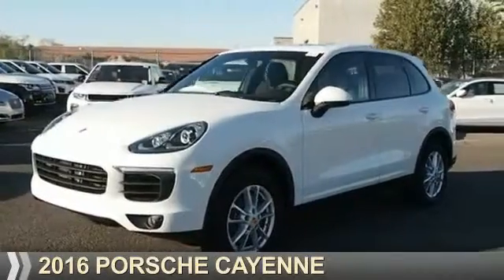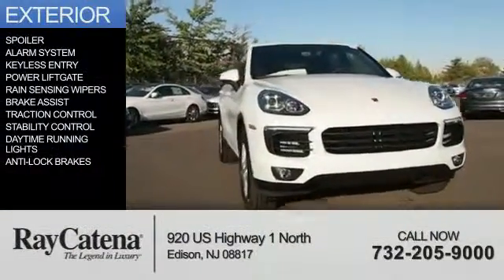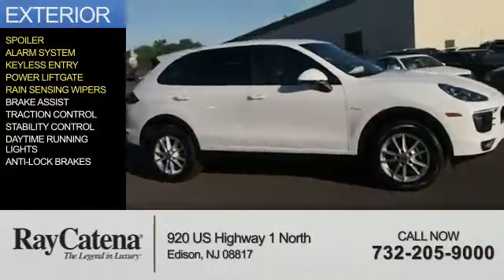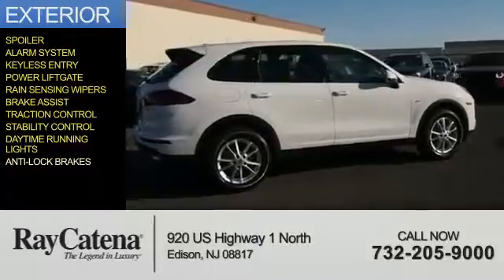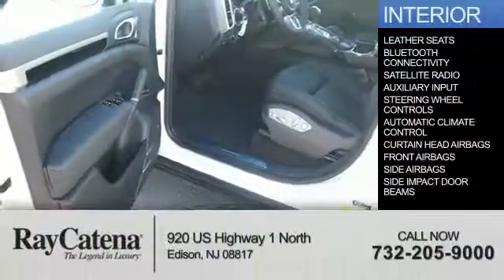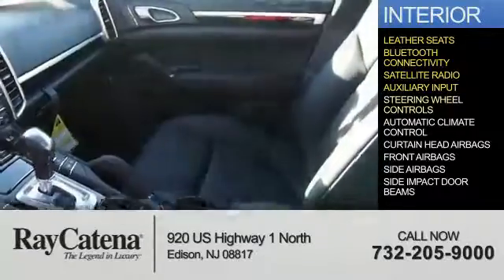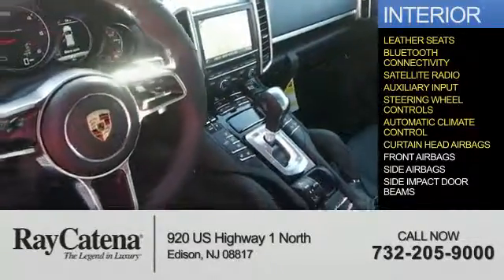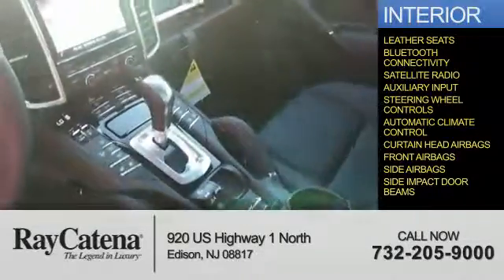2016 Porsche Cayenne P16208 - Edison NJ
Year: 2016
Make: Porsche
Model: Cayenne
Trim: Diesel
Engine: 3.0 liter 6 cylinder AWD
Transmission: 8-Speed
Color: White
Mileage: 19
Address:
VIN:WP1AF2A29GKA41853